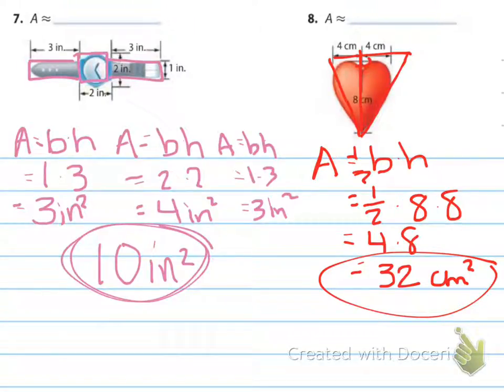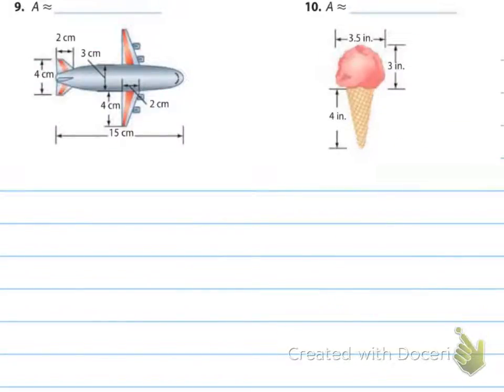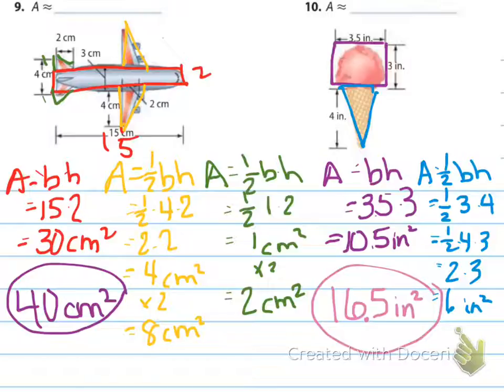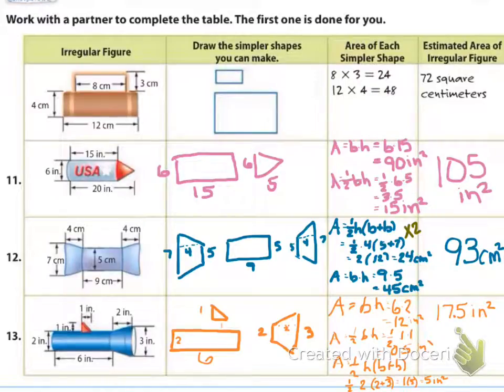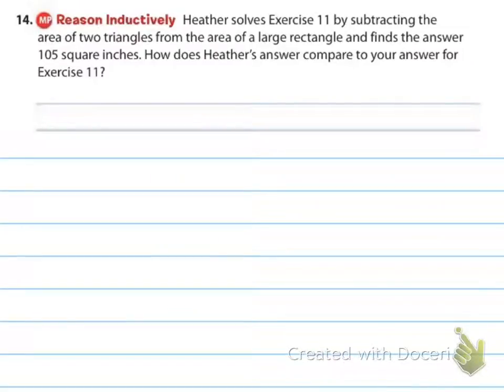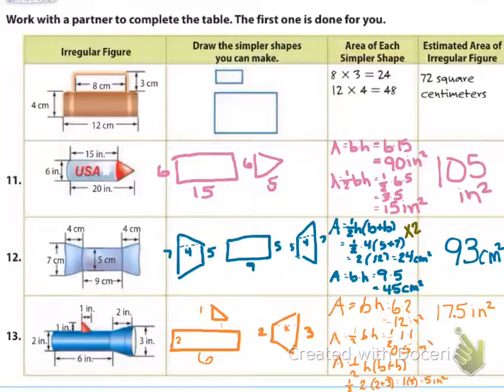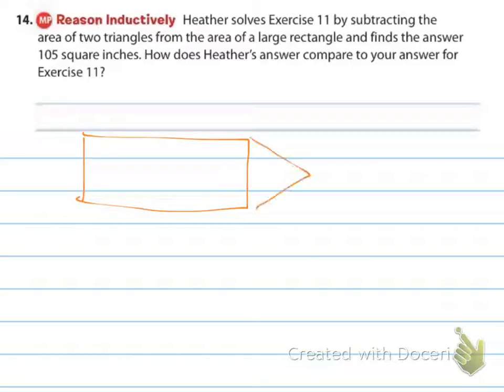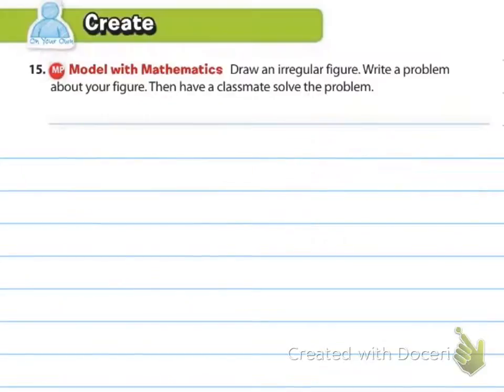Inquiry Lab - Area of Irregular Figures part 2